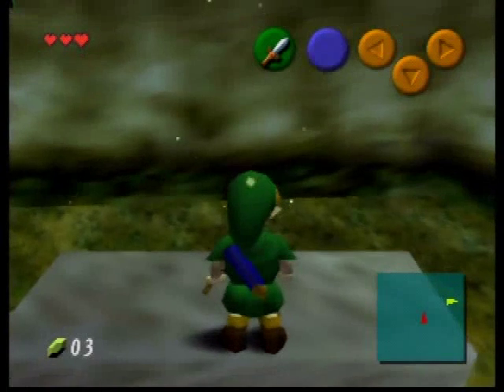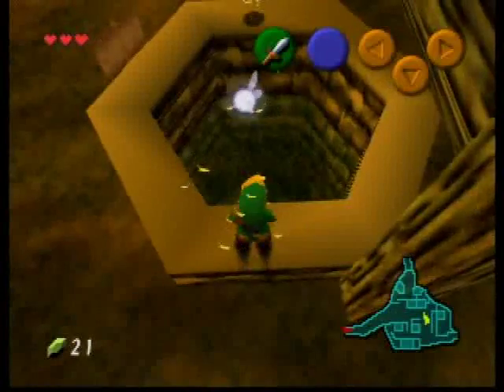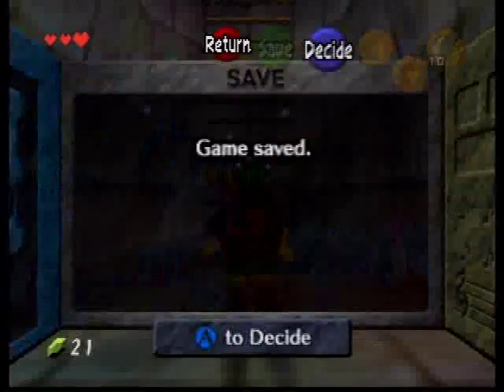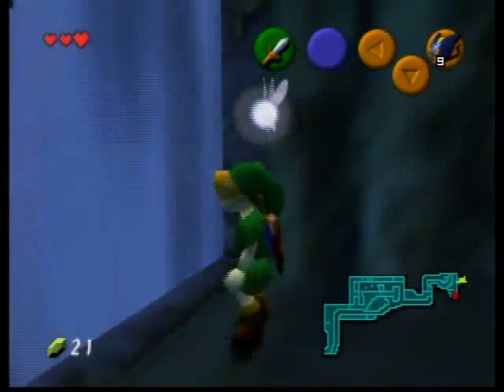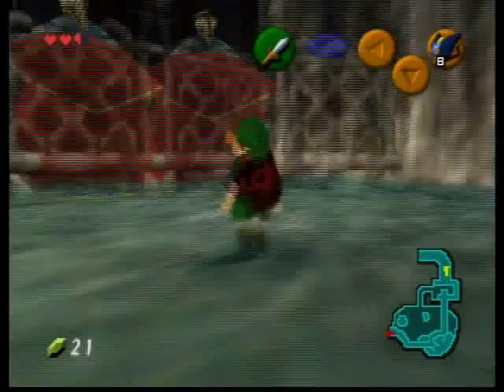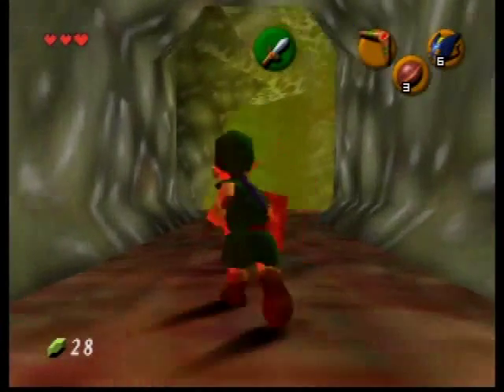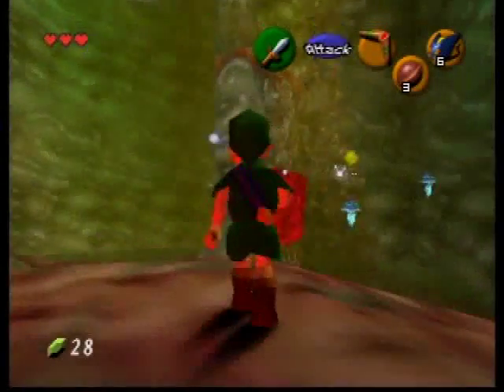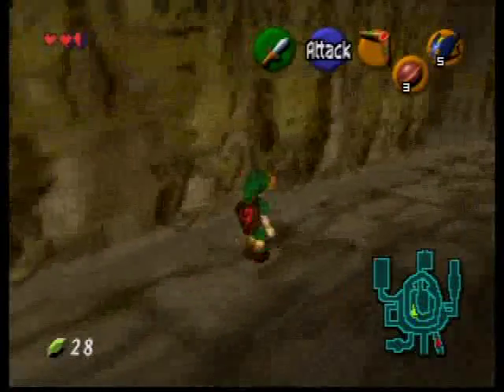Child Dungeons Tutorial Version 1.1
Here I only add a few things that change the route a bit, but I felt I needed to do this to show some of the updated tricks.